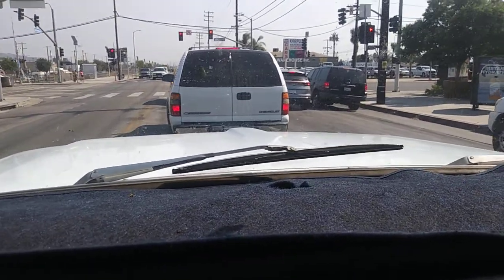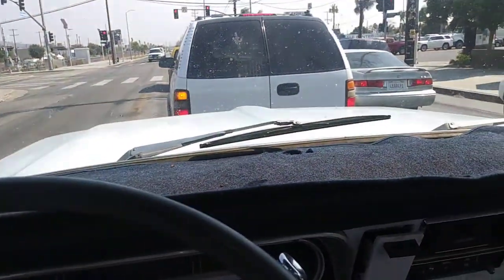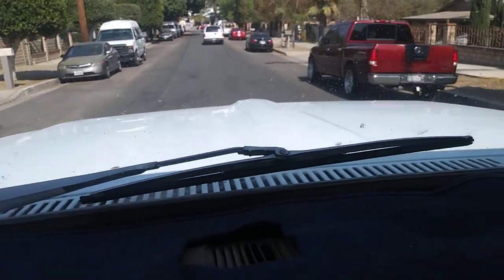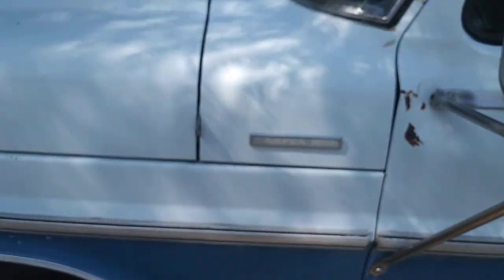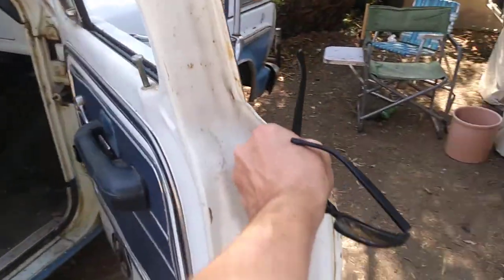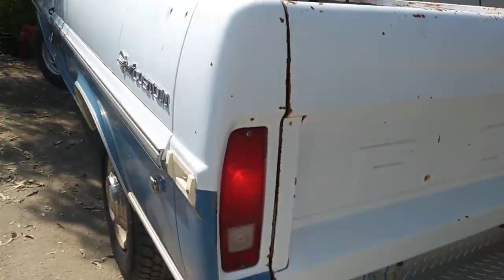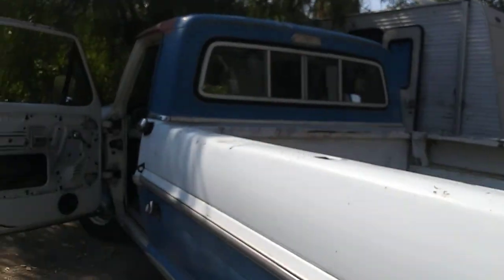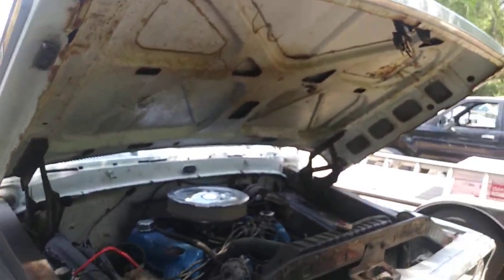1970 Ford F-250 camper special custom sport auction find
Didn't expect to find such a nice truck at the auction